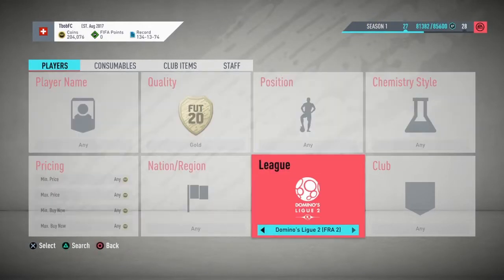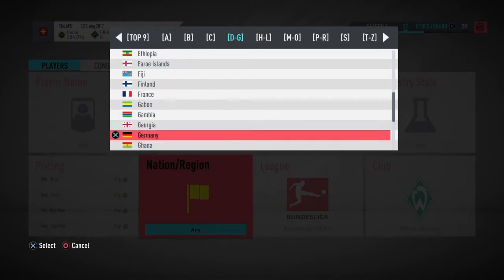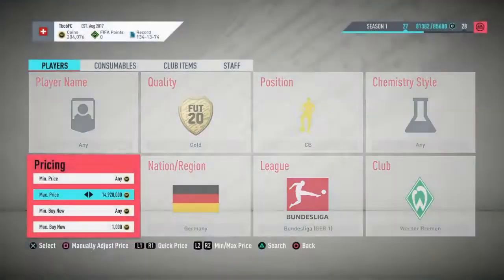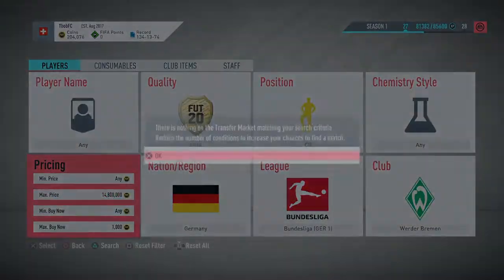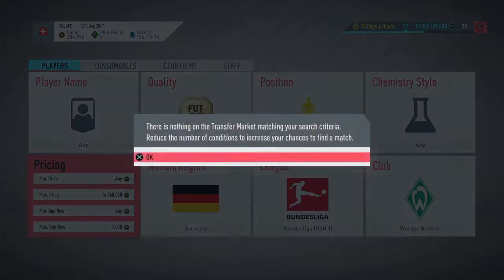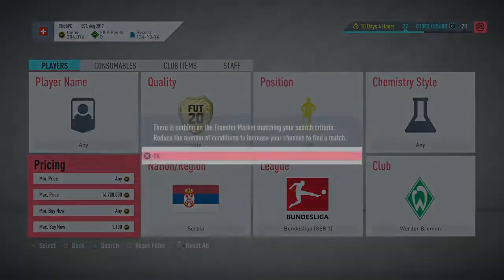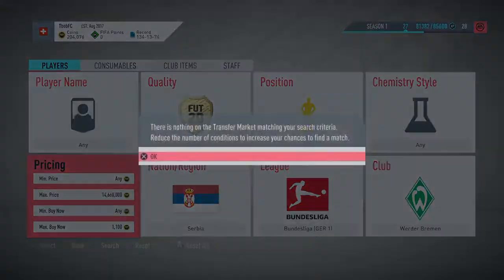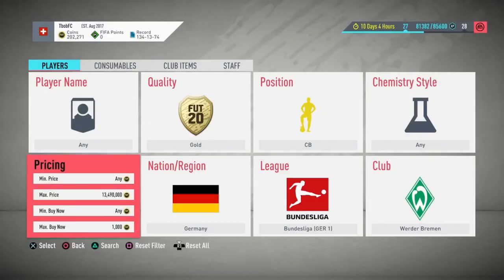Fifa 20 2 INSANE SNIPING FILTERS